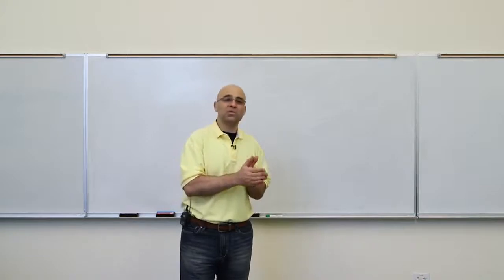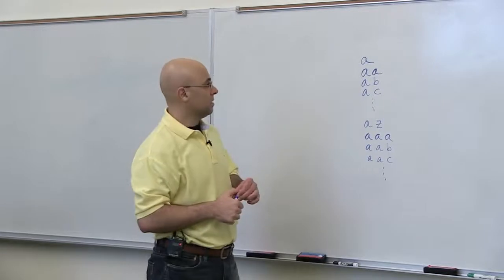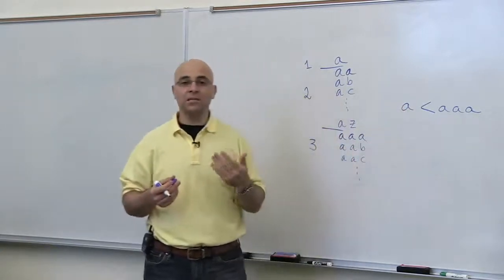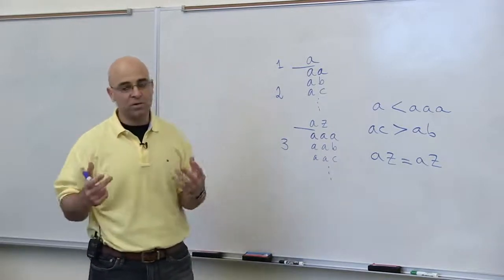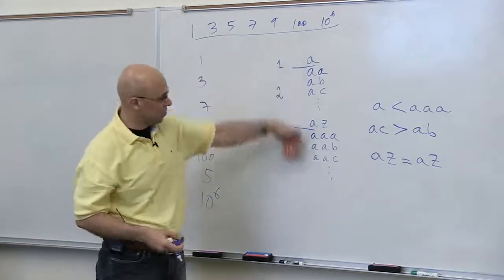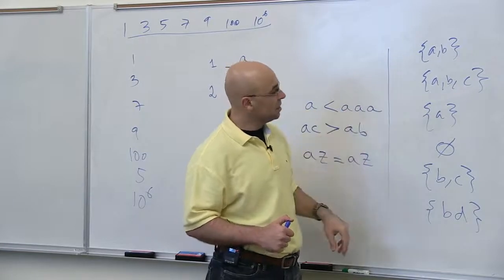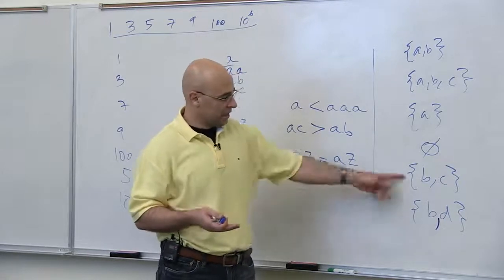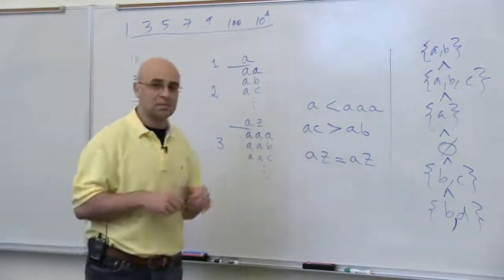The sorting problem - Algorithmic Thinking (Part 2)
Link to this course:
Experienced Computer Scientists analyze and solve computational problems at a level of abstraction that is beyond that of any particular programming language.  This two-part class is designed to train students in the mathematical concepts and process of Algorithmic Thinking, allowing them to build simpler, more efficient solutions to computational problems.

In part 2 of this course, we will study advanced algorithmic techniques such as divide-and-conquer and dynamic programming.  As the central part of the course, students will implement several algorithms in Python that incorporate these techniques and then use these algorithms to analyze two large real-world data sets.  The main focus of these tasks is to understand interaction between the algorithms and the structure of the data sets being analyzed by these algorithms.

Once students have completed this class, they will have both the mathematical and programming skills to analyze, design, and program solutions to a wide range of computational problems.  While this class will use Python as its vehicle of choice to practice Algorithmic Thinking, the concepts that you will learn in this class transcend any particular programming language.
Algorithms, Python Programming, Algorithmic Efficiency, Dynamic Programming
This is a challenging course that teaches an invaluable problem solving approach, applicable in many domains.,Great course!  Definitely learned a lot from the process of doing projects